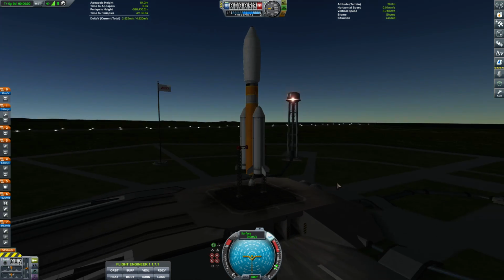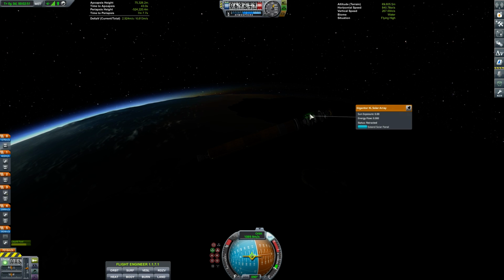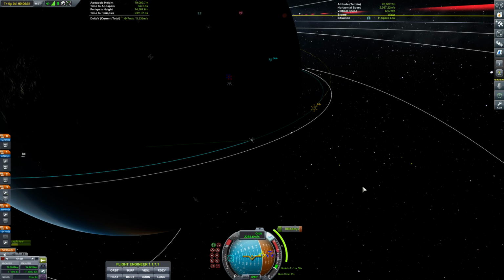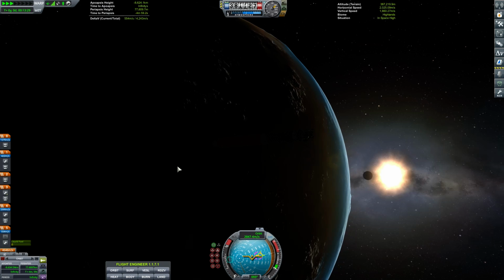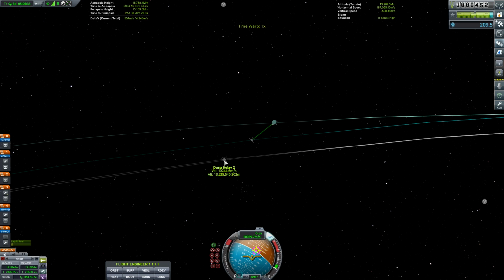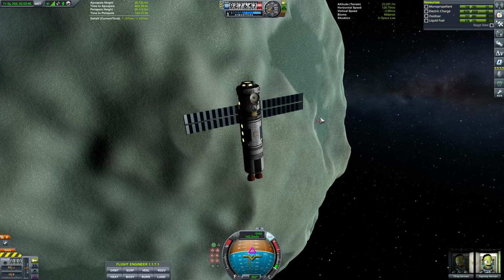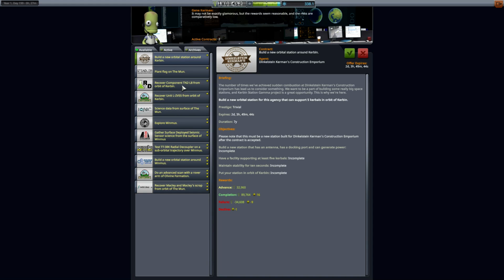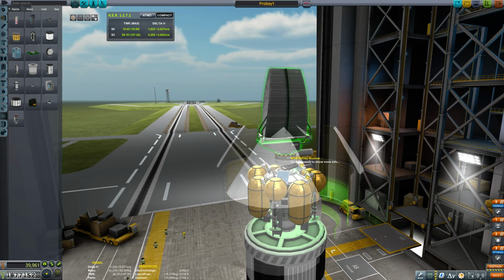KSP ORIGINS II - Duna Launch #3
Launching Duna Relay #3 with a rover heading to Duna's moon Ike.